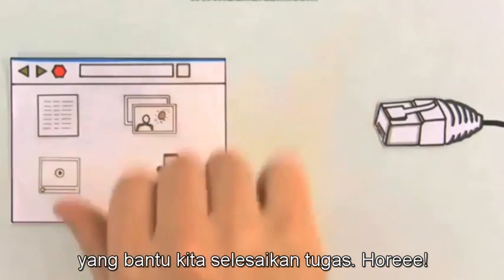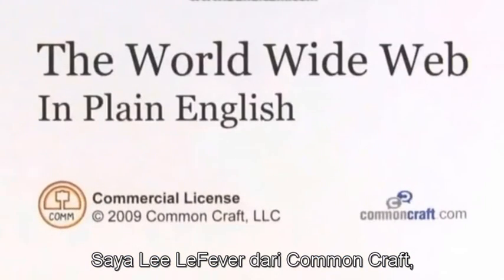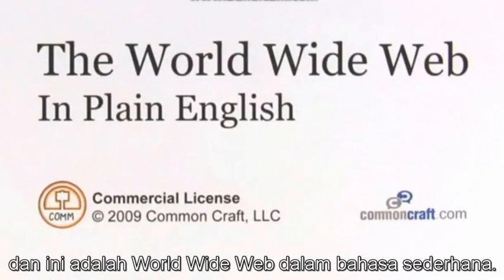The World Wide Web In Plain English (Subtitle Indonesia)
Bila anda tidak mengerti isi video ini kami akan menjelaskan subtitlenya dari video yg berjudul ''The World  Wide Web In Plain English"

Pertama, pesan singkat dari Common Craft. Video ini hadir dalam versi desain untuk pelatihan dan pendidikan. Temukan di CommonCraft.com.
Pernahkah terpikirkan, saat mampir ke website, darimana kata dan gambar itu datang? Ini adalah World Wide Web secara sederhana. Dewasa ini, sepanjang kita ada koneksi internet, pakai Web sungguh mudah. Kita dapat datangi jutaan laman dari soal piaraan buaya hingga cuaca di Belanda.
Agar bisa mengerti cara kerjanya, mari pura-pura seolah bisa mengecil, mengikuti kabel-kabel dan jelajahi bagaimana Web bekerja. Agar dapat ke Web, kita butuh koneksi dari rumah atau kantor kita ke seluruh dunia.
Ini umumnya terjadi via saluran telpon atau kabel, bahkan via satelit. Koneksi ini berarti bahwa informasi dari seluruh dunia dapat mencapai komputer kita. Jika kita bisa lihat koneksi itu, informasi yang datang darinya akan terlihat seperti paket kode. Ia tidak akan mudah dimengerti orang.
Kita perlu penerjemah, wadah yang mengubah paket kode menjadi kata-kata dan gambar yang dilihat di situs. Untuk itu, kita perlu web browser. Browser terjemahkan informasi dan menjadikannya berguna buat kita. Tapi kode itu harus ada dari suatu tempat bukan? Jika kita dapat ikuti ke asalnya, kita akan lihat ia datang dari komputer lain.
Bukan komputer biasa, tapi komputer khusus untuk buat halaman web. Komputer itu disebut "server". Kata-kata dan gambar yang tampak di layar kita ada di sini, di server. Jika hanya ada 1 server, semua akan jadi sederhana.
Tapi ada jutaan server dan halaman web. Kita butuh cara untuk temui halaman khusus di server tertentu. Kita lakukan ini dengan alamat web. Setiap server dan situs punya satu yang unik.
Sepanjang kita punya alamat web yang benar, kita bisa kunjungi laman itu di server manapun di Web. Alasan ia disebut "web" adalah karena semua server saling terhubungi. Kita dapat pindah dari satu server ke yang lain memakai alamat via browser web kita.
Dan kita tidak perlu ingat semua alamat tersebut. Halaman web pakai potong kompas alias "link" kata-kata dan gambar yang diklik, yang menuntun kita ke laman per laman. Link ini jadikan suatu jaringan terkoneksi yang mudah dinavigasi. Bersama, sistem ini menyusun World Wide Web (www). Jadi, kita rangkum.
Untuk kunjungi situs, kita ketik alamat situs (web) atau klik link. Informasi untuk situs ada di server. Ia datang ke kita dalam paket kode kecil, dan browser web kita terjemahkan kode ini ke dalam kata-kata, foto, musik, video dan link yang bantu kita selesaikan tugas. Horeee!
Saya Lee LeFever dari Common Craft, dan ini adalah World Wide Web dalam bahasa sederhana. Apakah Anda butuh ini untuk pekerjaan? Cari versi untuk presentasi dan tak-bermerek dari semua video Common Craft di CommonCraft.com.